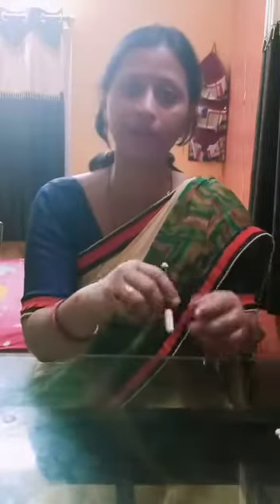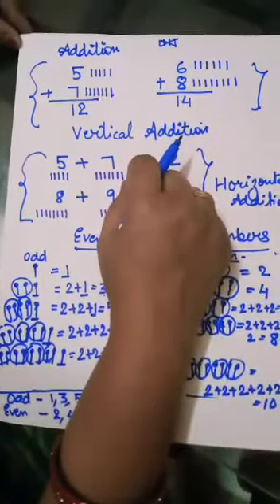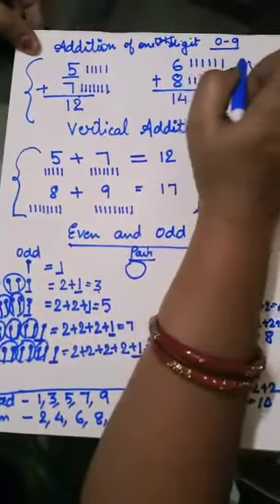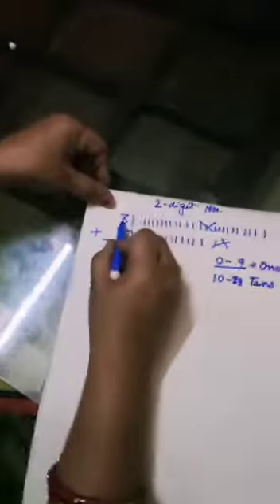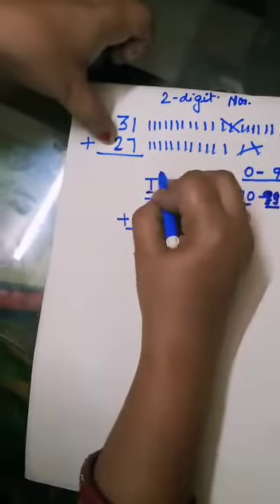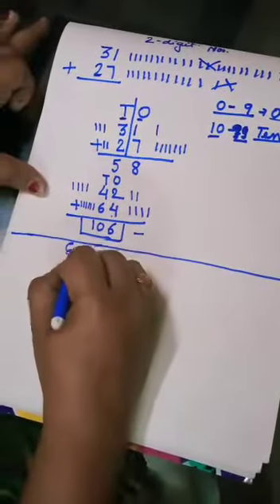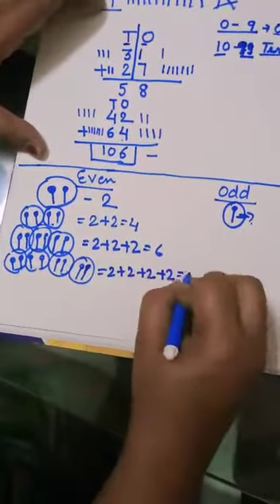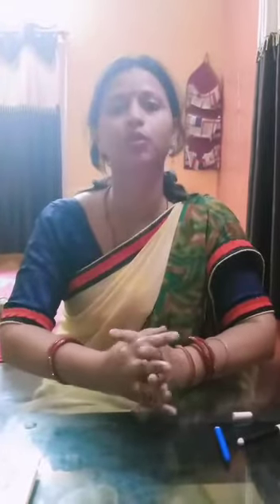Class I maths Addition